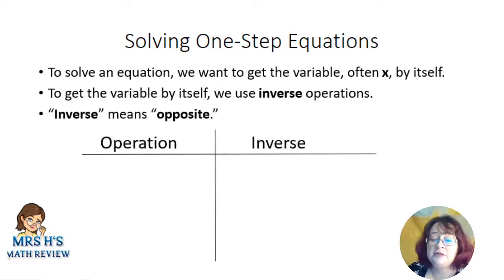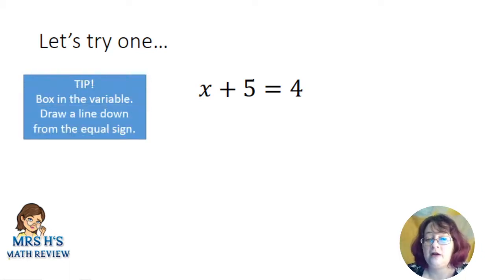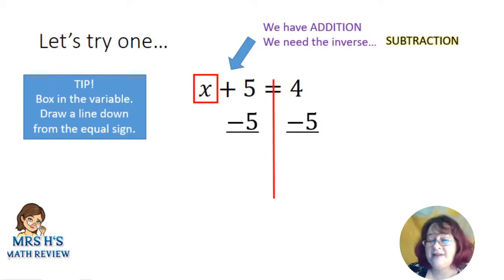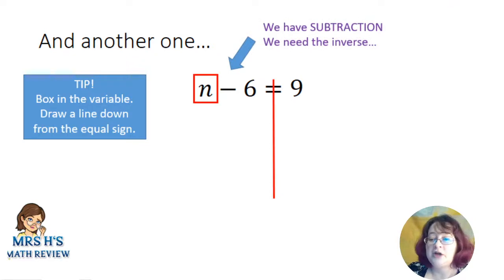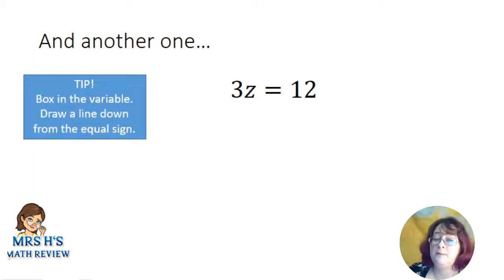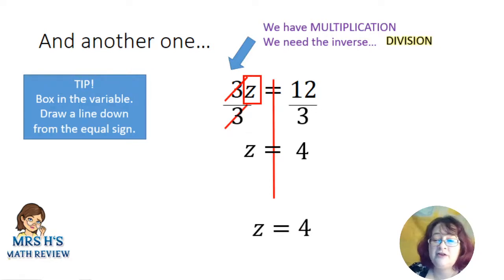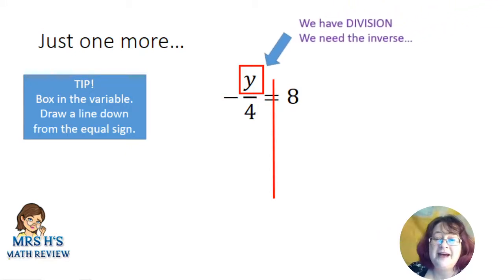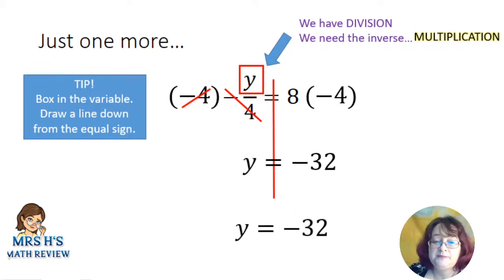Algebra 1 Skills Review - Solving One-Step Equations